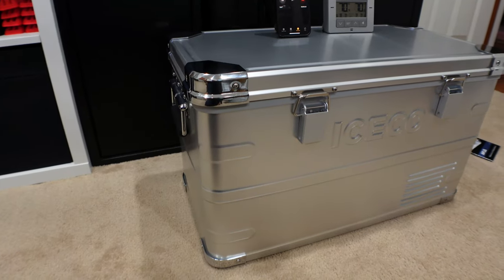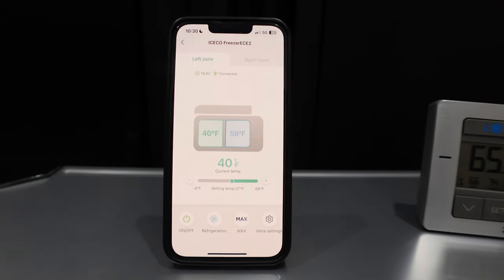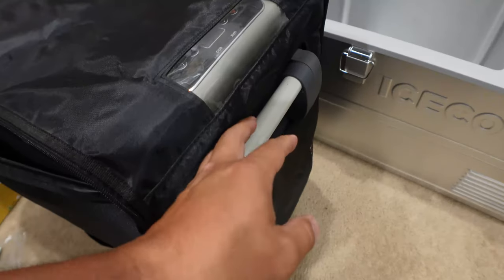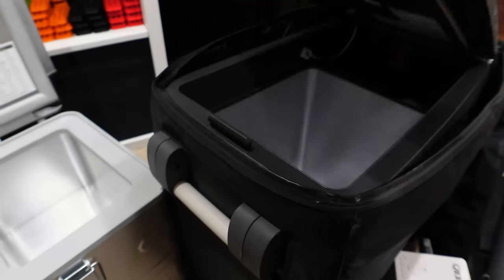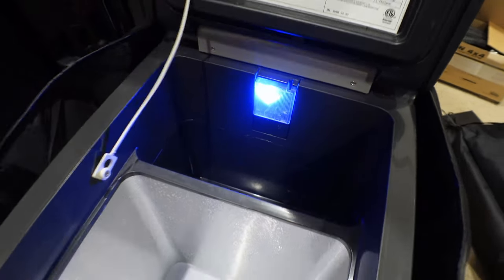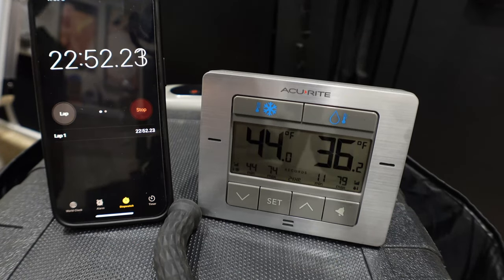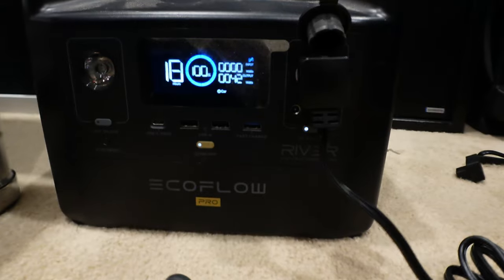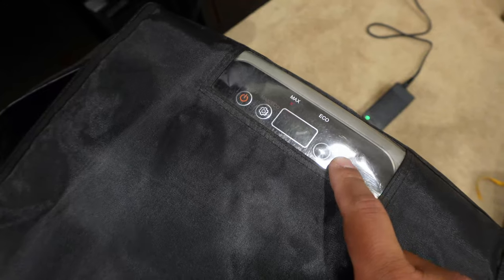The Ultimate Car Fridge Showdown: ICECO APL35 vs JP50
The all new Iceco APL35 all aluminum lightest fridge on the market 12v compressor refrigerator / fridge freezer from ICECO with SECOP / Danfoss compressor 5 year warranty. It's the perfect cooler for your overland camping & off road experience.

(using this link gets you a side wide discount!)

0:00 Intro
0:15 Sponsor
1:01 Comparison APL35 vs JP50 & Price
7:48 1st Test Temp to time APL35
9:15 Calibration and Temp issues
10:43 JP50 Testing Temp
11:09 Power Consumption Comparison
11:45 Sound Test for Compressor
12:05 Pro
13:13 Cons
14:46 Conclusion

Items Seen in Video:
Digital Wireless Thermometer

Filmed this video on this
Car Camera
Camera Battery
SD Card
Bendy Tripod
ND Filter
Car Mount
Phone Car Mount Adapter
Face Mount Camera